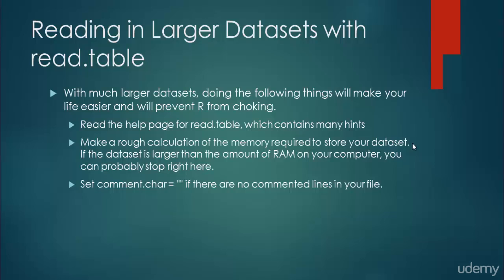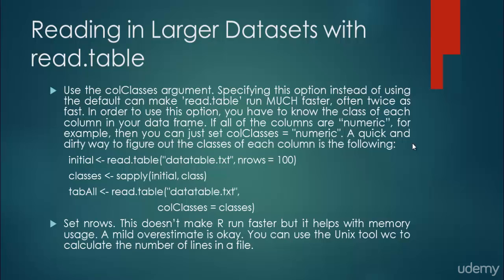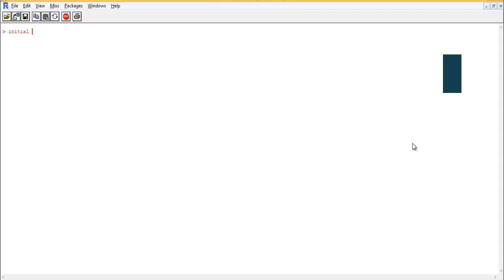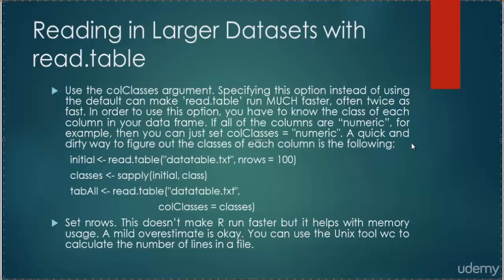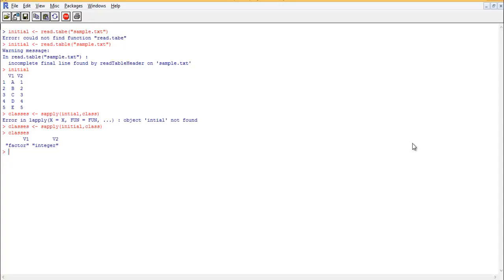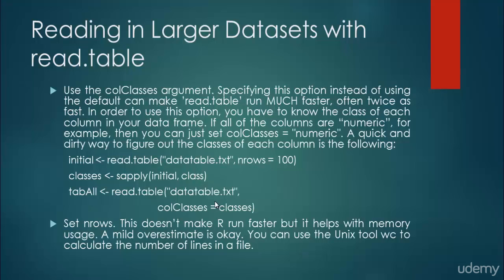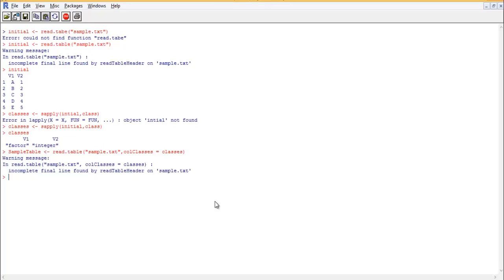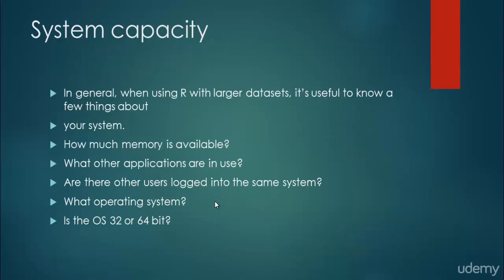R Programming - Learn R from Scratch - 003 read table for larger datasets